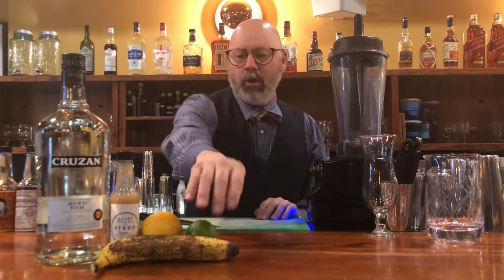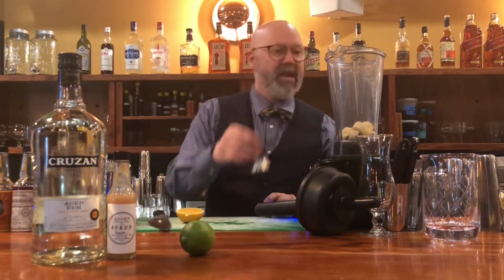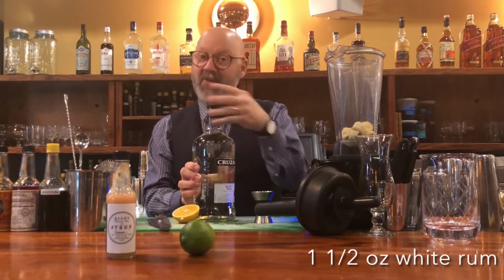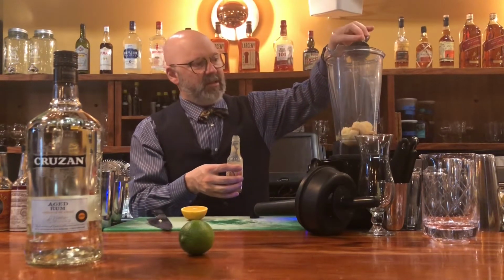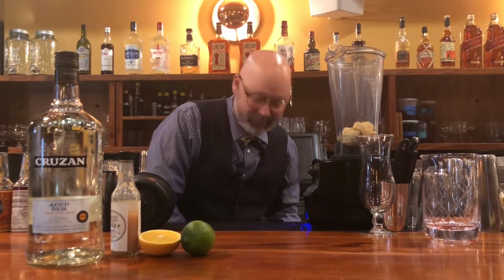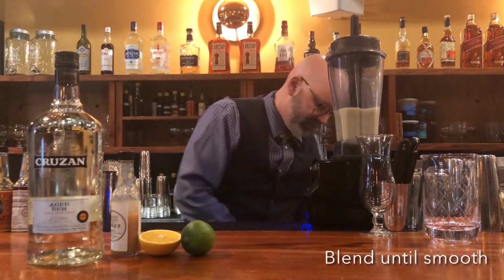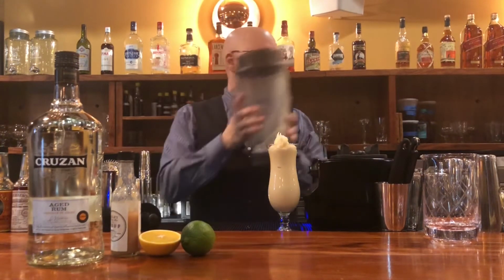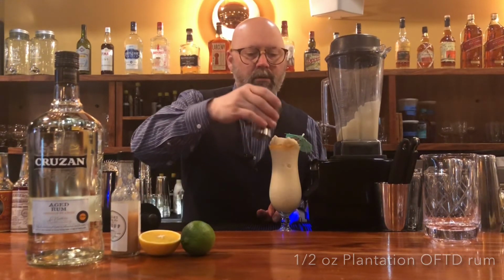Alley Twenty Six Presents Mixology at Home - Frozen Banana Daiquiri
Stick around as Shannon Healy, creates a frozen banana riff on the classic lime daiquiri. Use a fresh banana and the Alley Twenty Six Banana Syrup to get the perfect creamy texture and delicious banana flavor!  Any aged white rum will be the perfect base for blended fruit cocktails.  Cruzan makes a quality white rum with hints of vanilla that is excellent for its price.  Some fresh orange and lime juice will give this cocktail the pop of acidity it craves!  Cheers!

Frozen Banana Daiquiri Recipe:
Build in a blender
1 sliced fresh banana
1 ½ oz banana syrup
½ oz orange juice
½ oz lime juice
1 ½ oz white rum
1 cup of ice
Blend until smooth
Pour into cocktail glass
Garnish with a parasol
Float 1/2 oz Plantation OFTD overproof rum